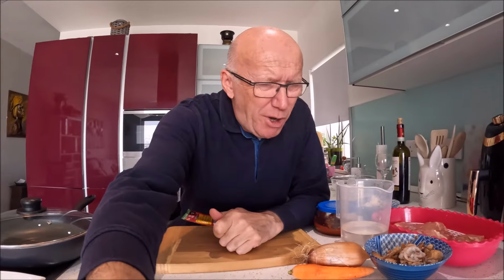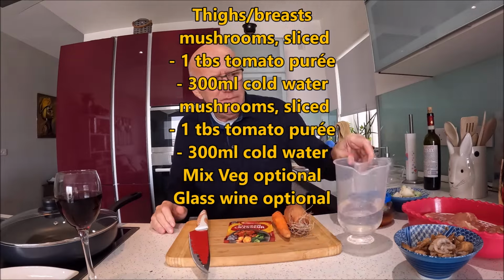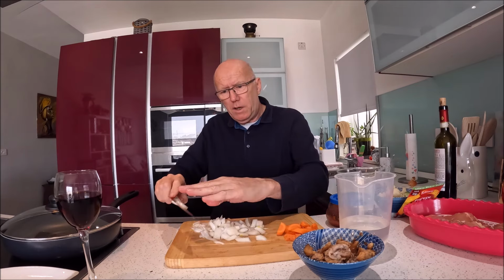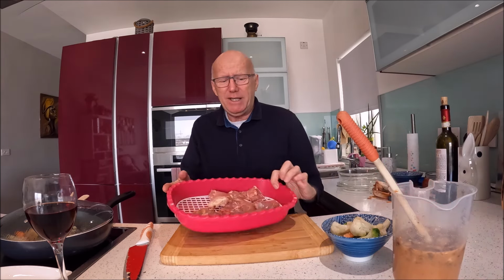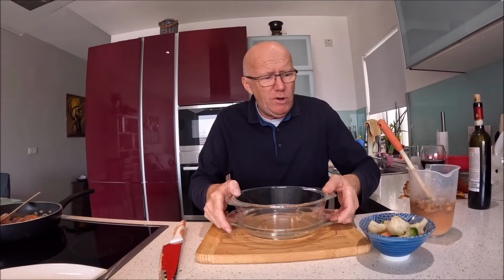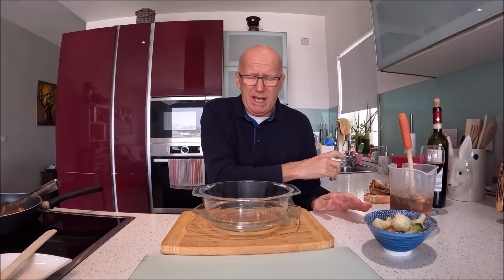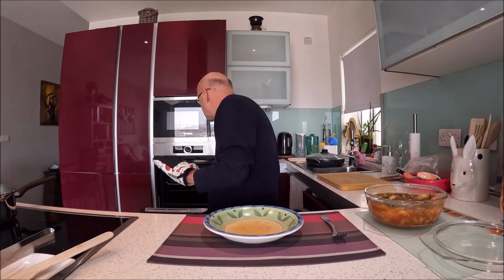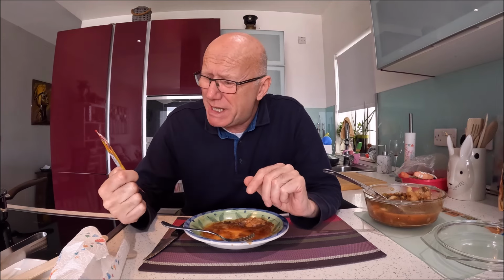Schwartz chicken chasseur, Cheaper, Do it yourself ? Or Use Packet Recipe mixture ?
I make the ultimate chicken chasseur using a flavourful Schwartz chicken chasseur recipe mix. But then rise the question is it Cheaper to Do it yourself ? or use packet mix ?